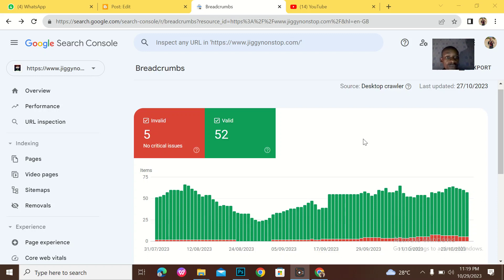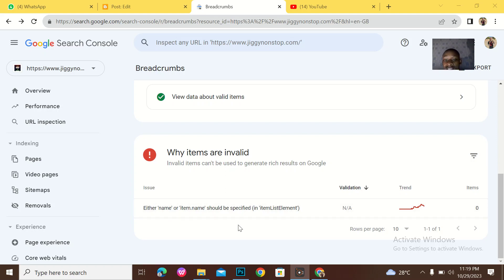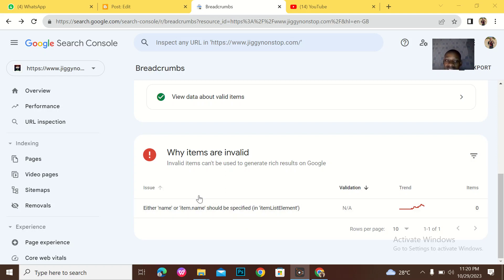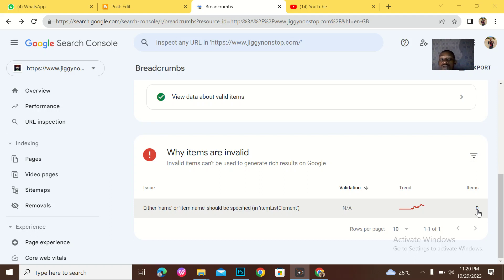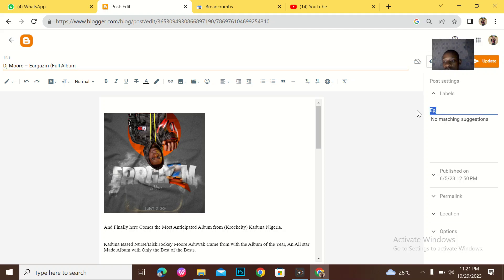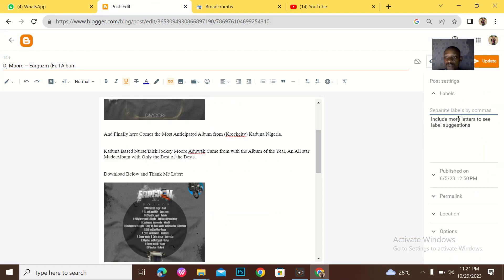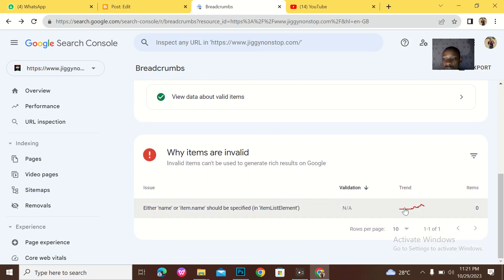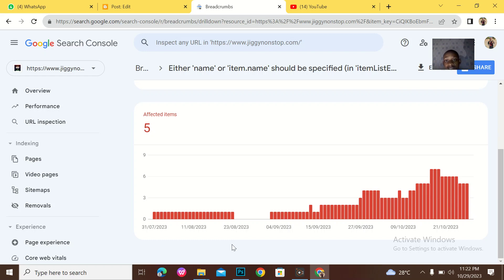Solution Breadcrumb - Either 'name' or 'item.name' should be specified (in 'itemListElement')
“Either ‘name’ or ‘item.name’ should be specified (in ‘itemListElement’)” and would like to know more about it. This error message is related to the BreadcrumbList schema in structured data. The error message indicates that the name or item.name property is missing in the BreadcrumbList schema. The name property is used to specify the name of the breadcrumb, while the item.name property is used to specify the name of the item in the breadcrumb.

To fix this error, you need to add either the name or item.name property to your BreadcrumbList schema. If you are using a plugin like Yoast SEO, you can enable breadcrumbs and configure them to include the necessary properties3. Alternatively, you can manually add the properties to your schema using JSON-LD.